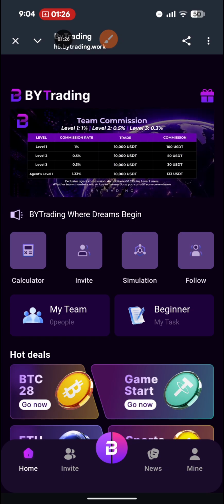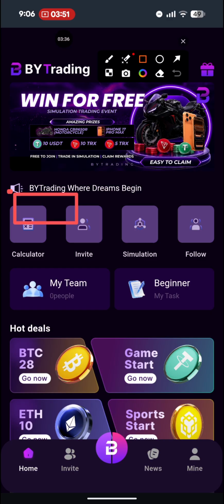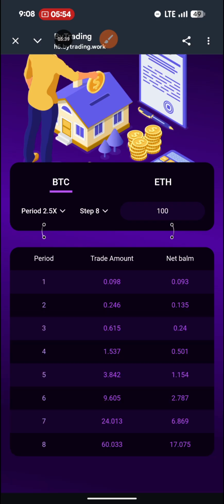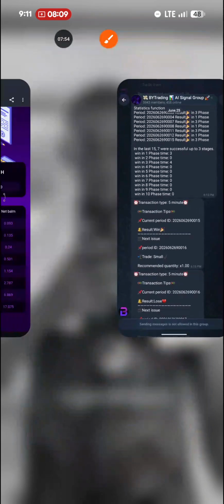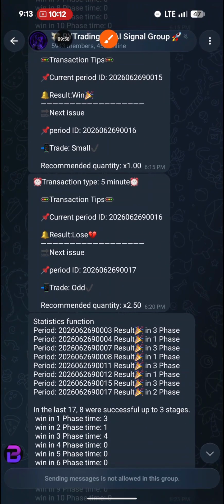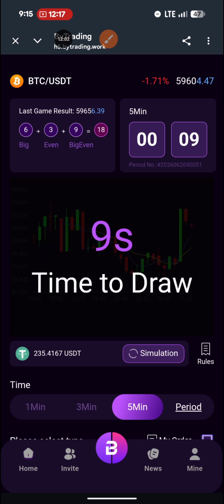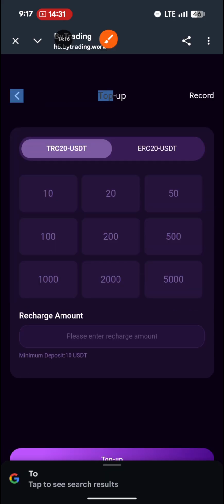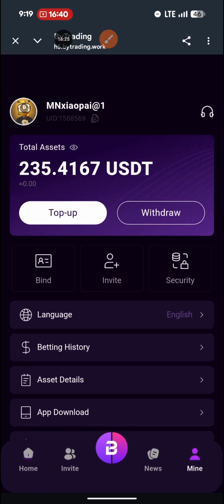BY TRADING PLATFORM REVIEW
New platform launched ⚡️⚡️
ByTrading is on top 🥴
Cheak all detaisl process in video 😊
Heavy heavy rewards 🎭🎭

REWARDS 👇👇
1- motercycle ✅
2- iphone 17 pro max ⚡️
3- cash rewards 🤑

More invites more benifits 🙃

This is big opportunity to start work now

Watch complete tutorial Video ✅